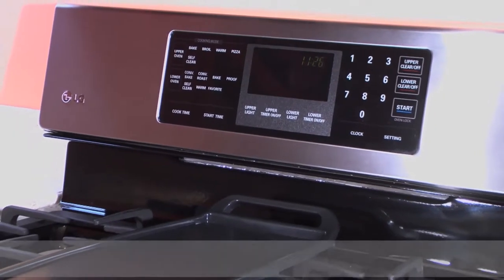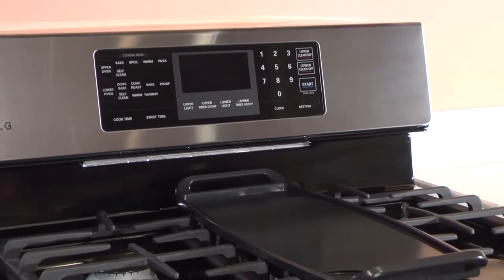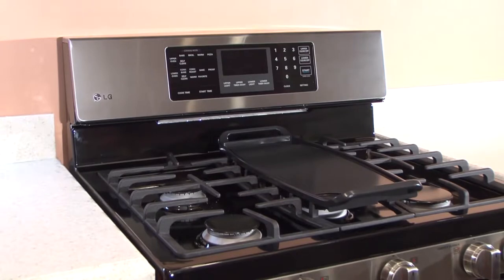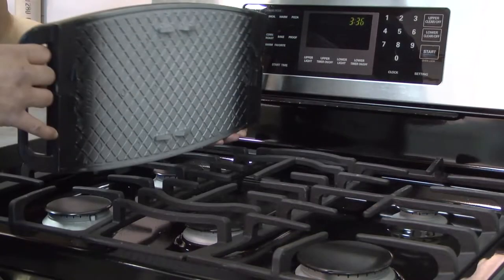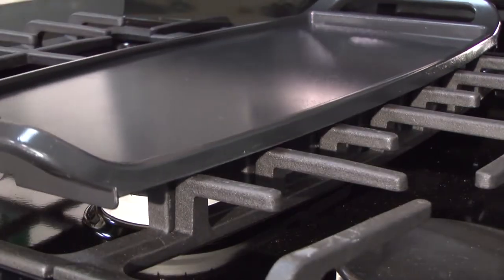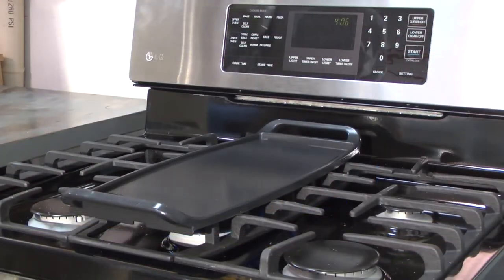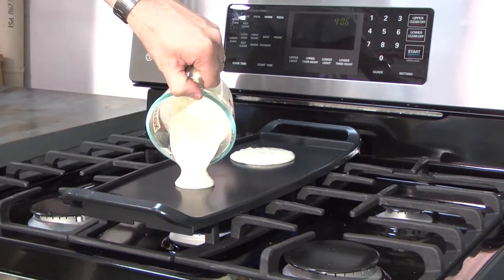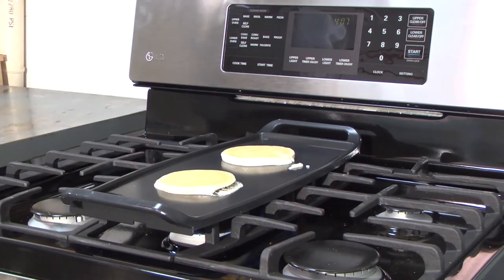[LG Ranges] Griddle Pan Usage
How to place and cook with a griddle pan on your LG range